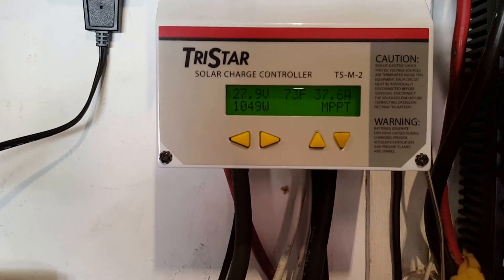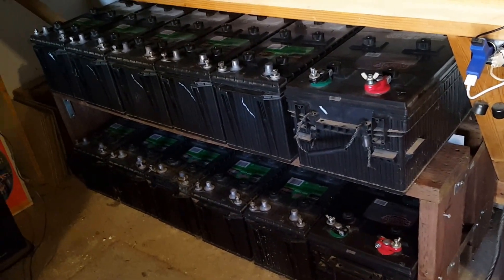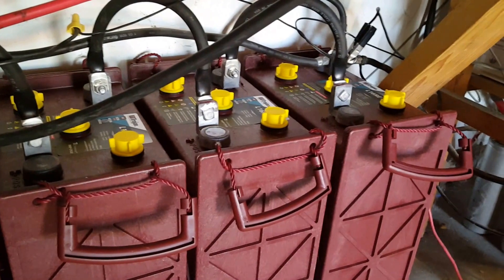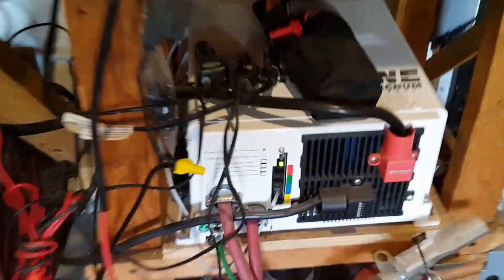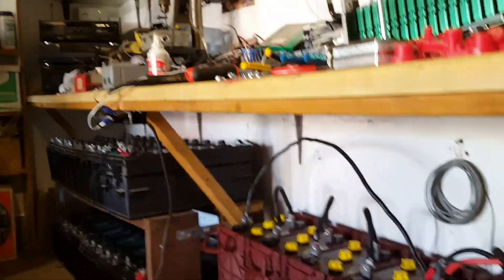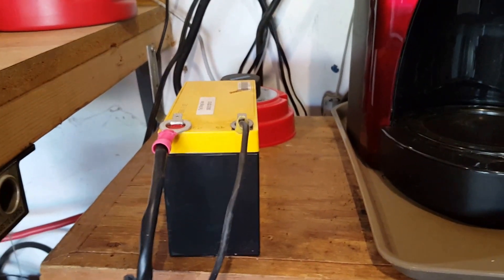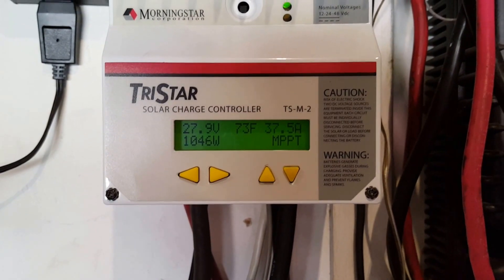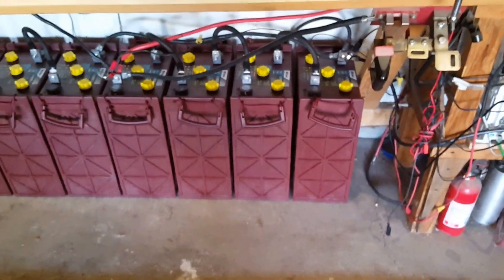Trojan L-16 RE-B From Battery-Systems are Installed.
Trojan L-16 RE-B Are Installed in a 24 Volt configuration, in parallel and series.